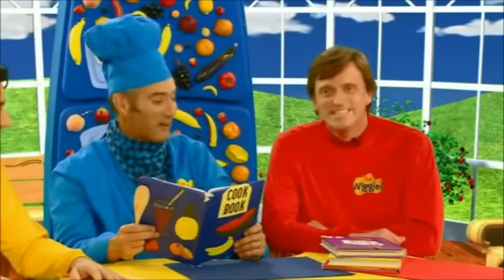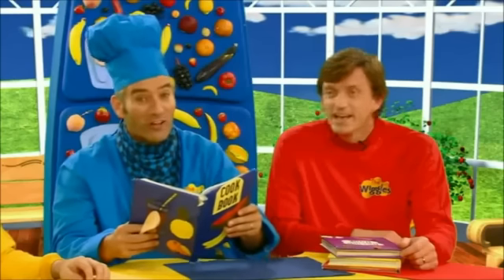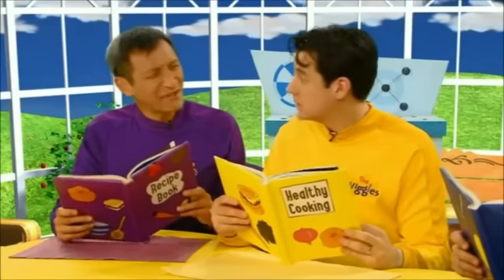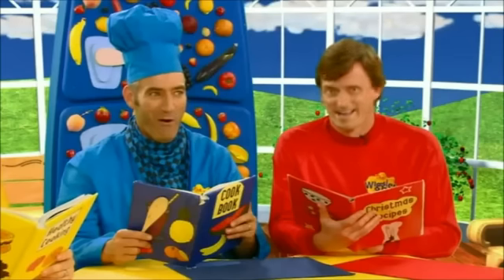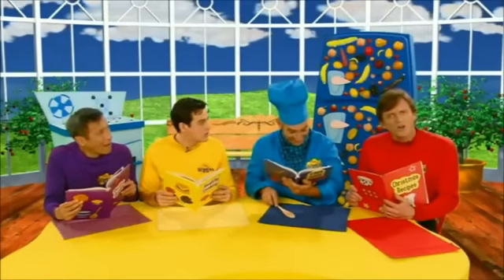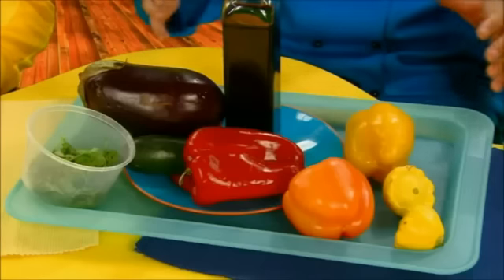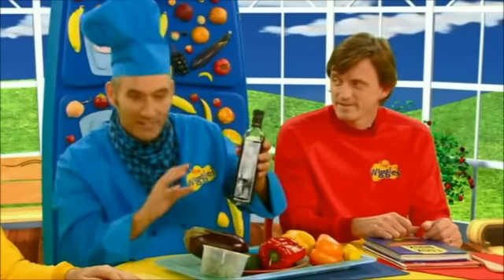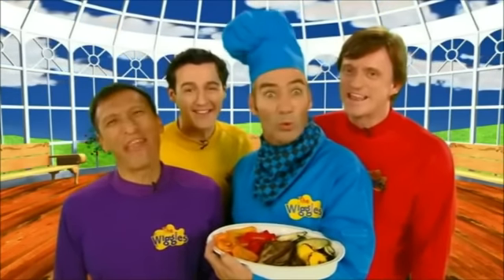The wiggles time to cook something